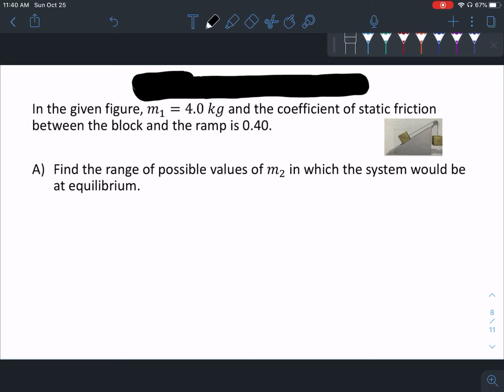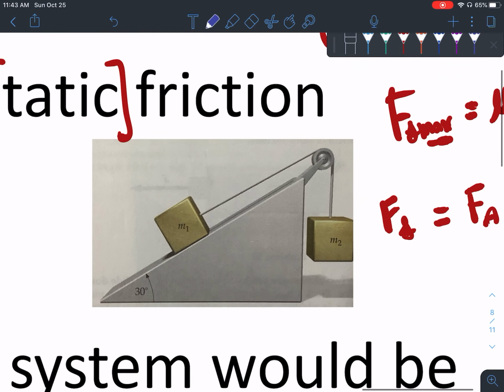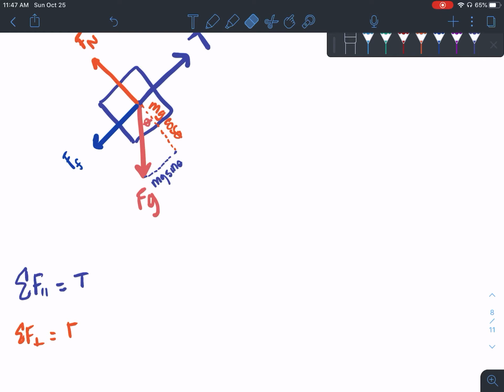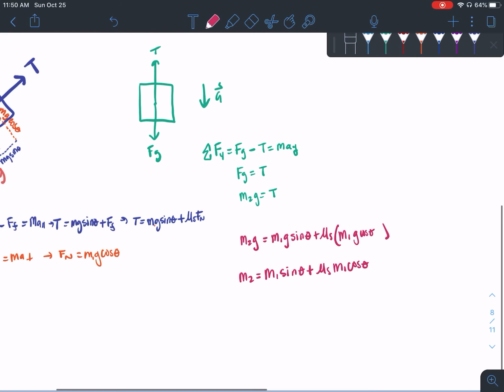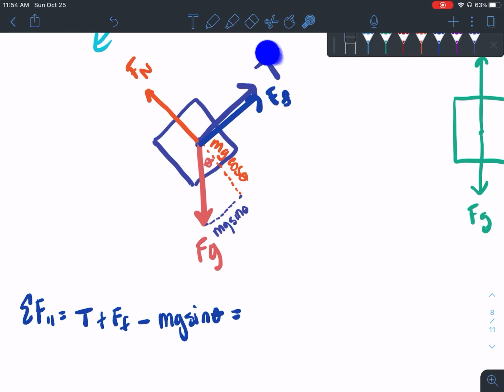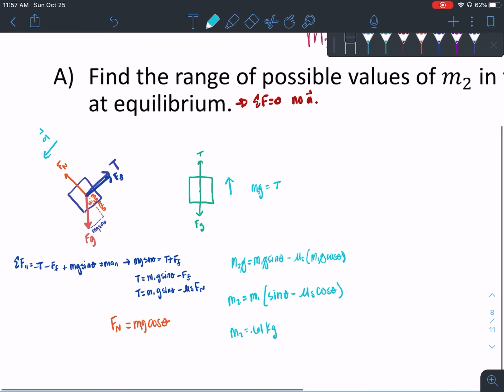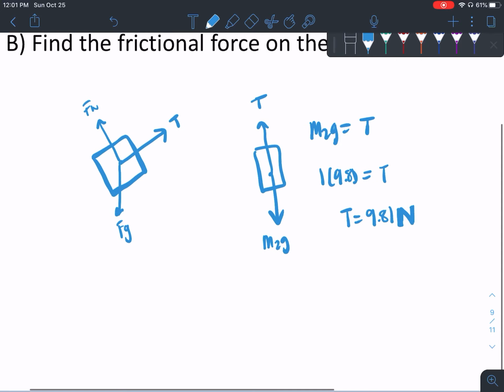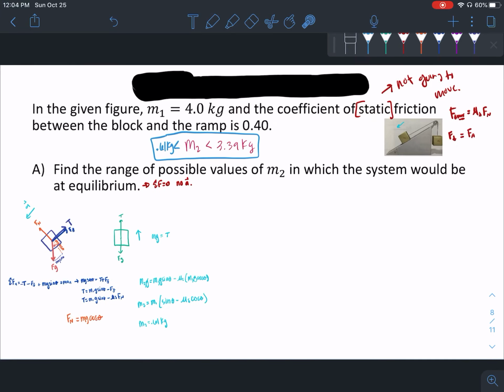Tension, Incline, and Static Friction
This video details a physics problem involving tension on a frictionless pulley, with a block on an incline that has a frictional coefficient.